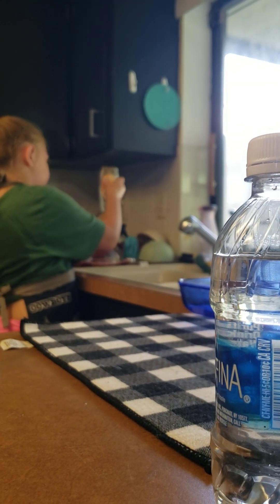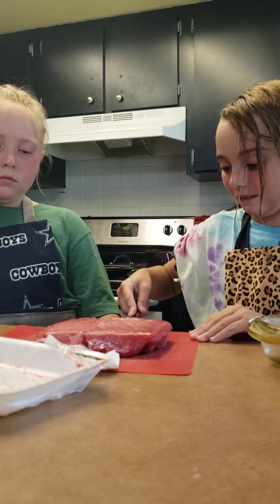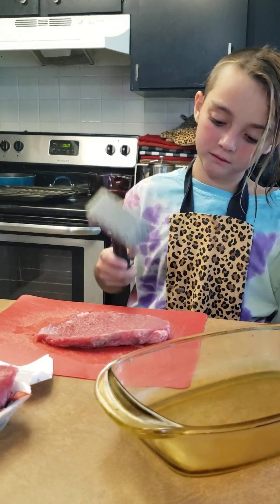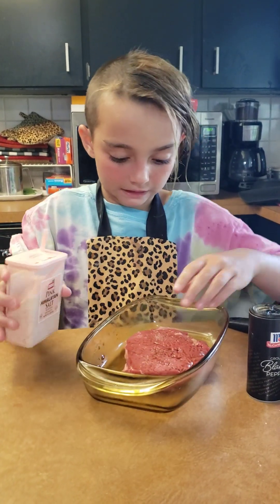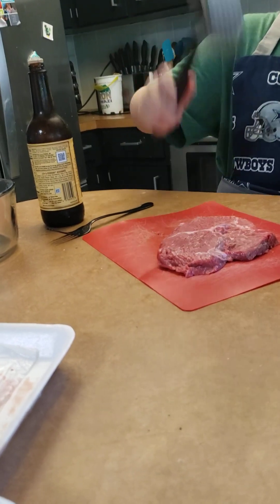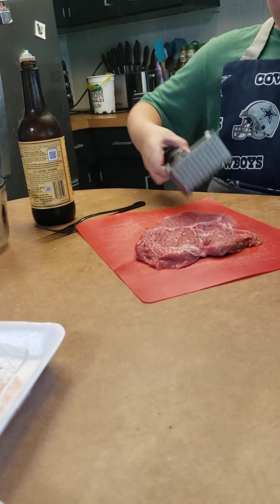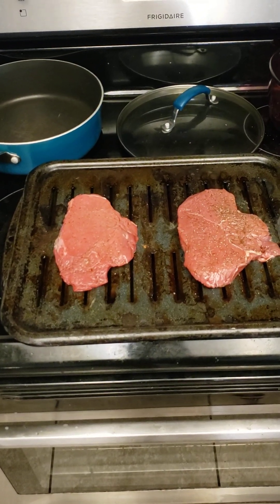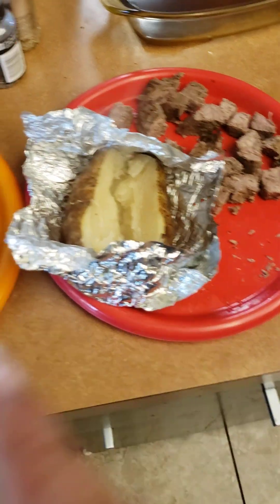July 13 Girls Makin' Steaks.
Nervous does not even begin to describe the feeling during a meat tenderizing first time! OH MYYY was this momma worried. LMAO. I did not interfere outside of verbally begging and nearly hollering to watch your fingers, her fingers, your head, ohhh no goofing.
simple sirloins for my tasteless child. bahahaha, My girl eats her steak very plain, we just started adding woo sauce last week.  Fully cooked with salt pepper and woo. No matter what though, the meat tenderizer is always the highlight of the meal for her.
My son added his chicken after the steaks were flipped so it wasnt over cooked.

*Stove on HI Broil and pan on lower racks, for well done we go 10-12 minutes and flip then 10-12 minutes and were done. For anything under welldone, I start at 6 minutes and flip, 6 minutes and slice it open to check and continue cooking in 2 minute increments.
**for the chicken kabobs I use the same HI Broil with the pan on a lower rack but I only cook it for 5-6 minutes before flipping and cooking another 5-6 minutes.
And I always use the pan that has a drip dish connected.